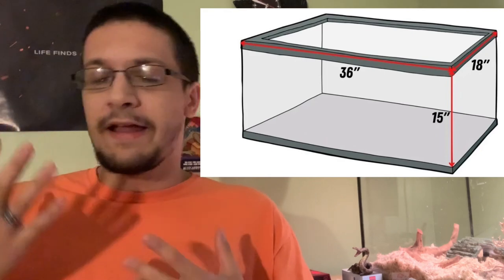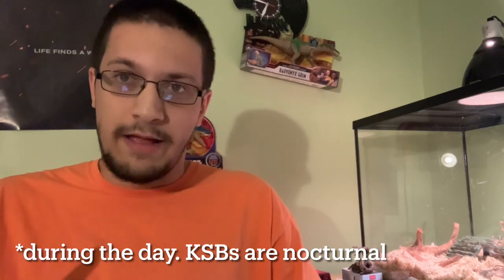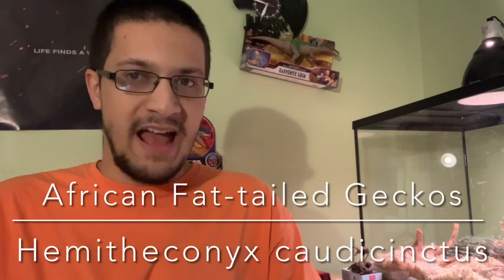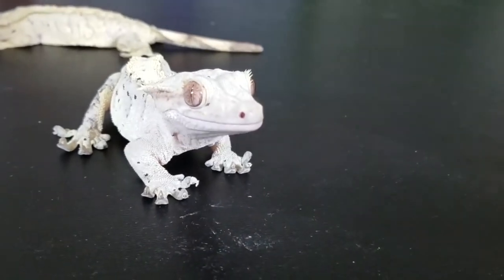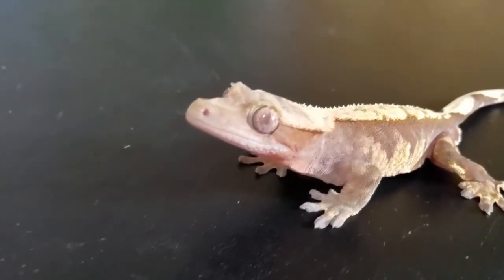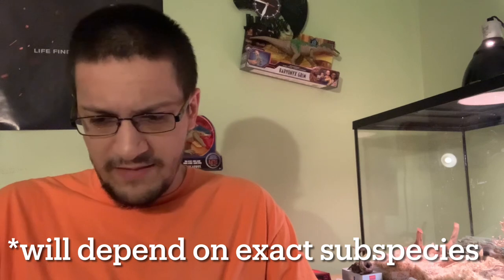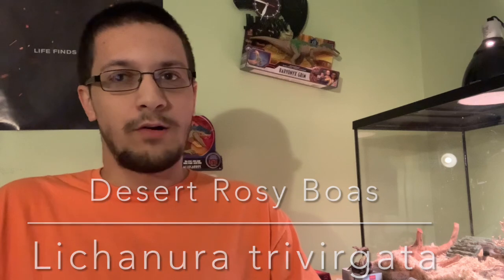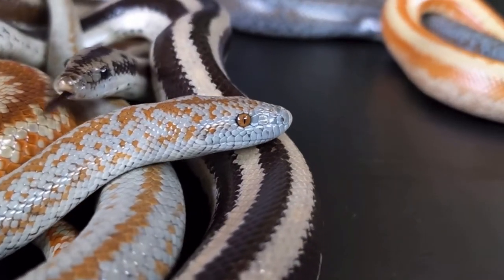5 Great Beginner Reptiles that can be Kept in a 40 Gallon Enclosure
In this video, I go over five of the best pet reptiles that can be kept in enclosures that are at or under 40 Gallons. This is by no means an exhaustive list, but simply some animals that are good for beginners and do not need giant enclosures.

Footage clips of Crested Geckos and Rosy Boas are from Clint’s Reptiles.